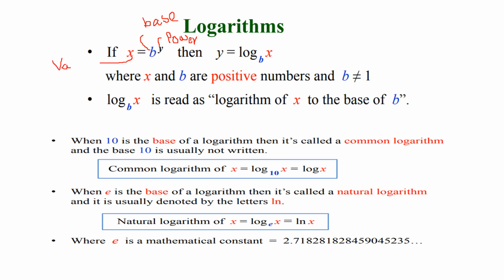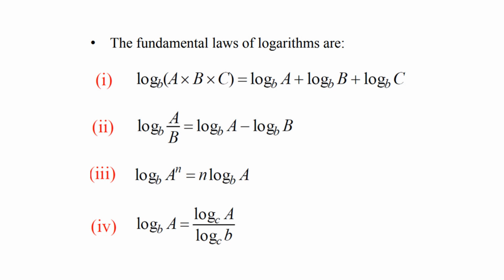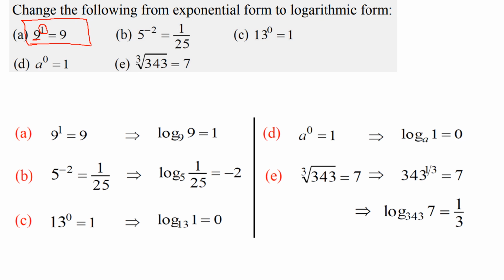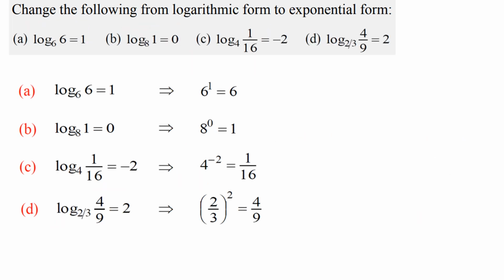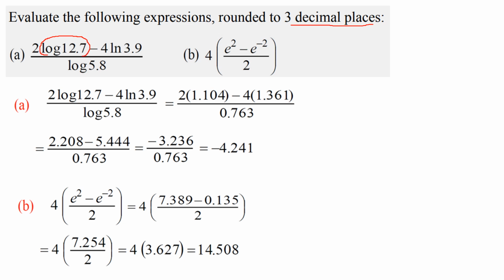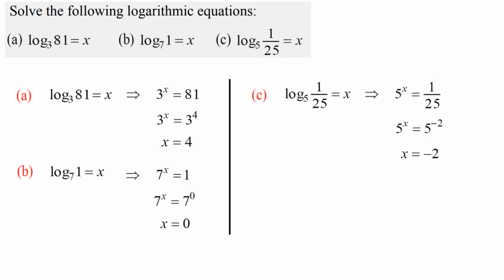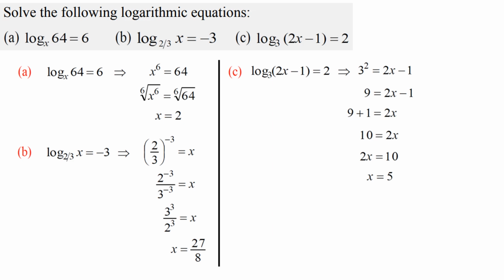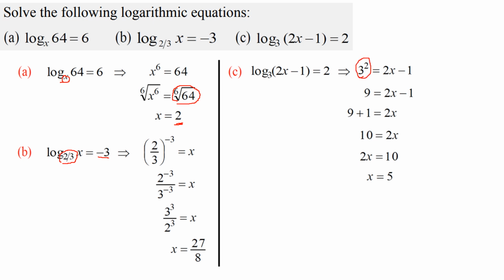Logarithms PART 1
This video will explain the concept of log